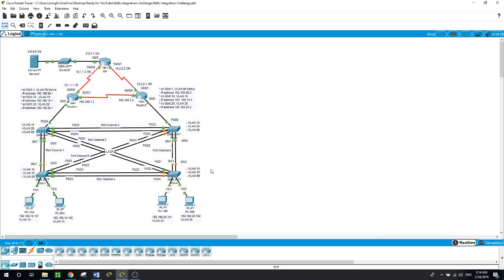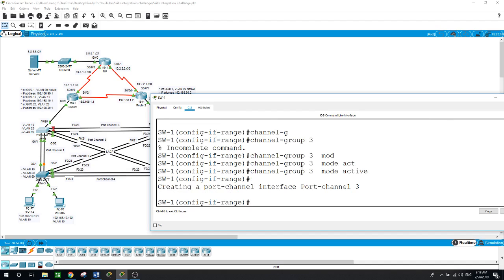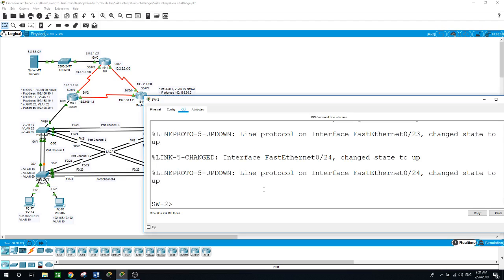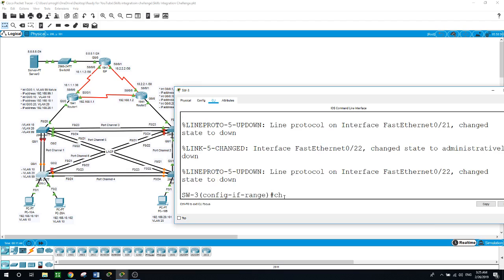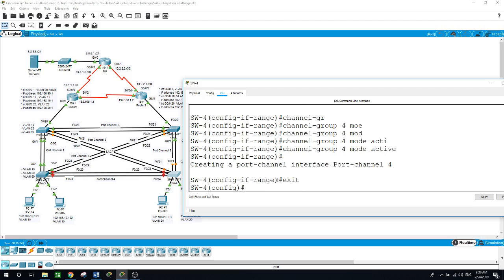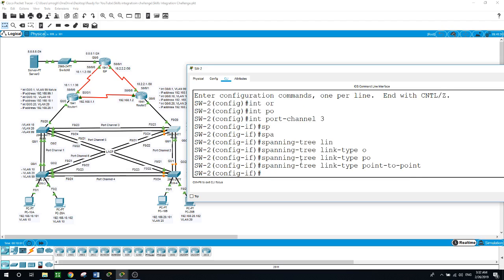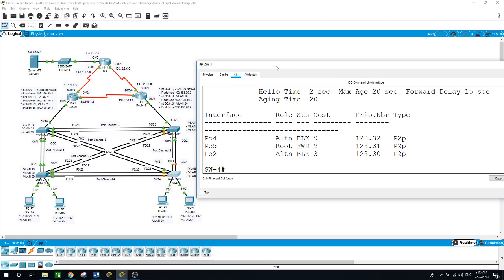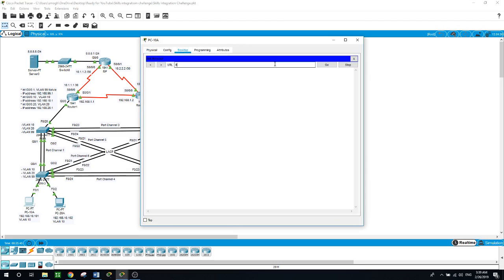Skills Integration Challenge, Part 02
Skills Integration Challenge
• We have lots of topics to cover in this video, we have two routers that are configured to communicate with each other, we will be configuring sub interfaces to communicate with the switches, , the VLANs with VTP, trunking and ether channel with PVST,
• Configuring the sub interfaces on Router1
# int g0/0.1
# encapsulation dot1q 99 native
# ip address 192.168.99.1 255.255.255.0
# int g0/0.10
# int g0/0.20
# int g0/0
# no shutdown
• Router2
# int g0/0.1
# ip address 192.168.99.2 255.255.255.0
# int g0/0.10
# int g0/0.20
# int g0/0
# no shutdown
• Now we need to configure SW-1 as the VTP server, and configure all other switches as VTP clients, they can’t create vlans, create vlan10, 20 and 99
On SW-1                                                         on SW-2
# vtp mode server                                 # vtp mode client
# vtp domain CCNA                               # vtp domain CCNA
# vtp password cisco                           # vtp password cisco
On SW-1 and SW-2
Ports F0/1 – F0/9 in VLAN 10, and ports F0/10 – 19 VLAN 20
And ports F0/20 – 24, G0/1-2 as the native trunk VLAN99
# int range f0/1 – 9                                    # int range f0/1-9
# switchport mode access                        # switchport mode access
# switchport access vlan 10                     # switchport access vlan 10
# int range f0/10 – 19                              # int range f0/10 - 19
# switch access vlan 20                          # switchport access vlan 20
# int range f0/20-24, g0/1-2                # int range f0/20-24, g0/1-2
# switchport mode trunk                     # switchport mode trunk
# switchport trunk native vlan 99   # switchport trunk native vlan 99

Configure the following static ports on SW-3 and SW-4
SW-3                                                     SW-4
# vtp mode client                                           # vtp mode client
# int range f0/21-24, g0/1-2                     # int range f-21-24, g0/1-2
# int range f0/10 – 20                         # int range f0/10 - 20
# switchport access vlan 20             # switchport access vlan 20
• Time to work on the ether channel, On SW-1
# int range g0/1 – 2
# channel-group 1 mode active
# int port-channel 1

Port channel Device: ports Device: ports
1 SW-1 : G0/1 – 2 SW-3 : G0/1 - 2
2 SW-2 : G0/1 – 2 SW-4 : G0/1 - 2
3 SW-1 : F0/23 – 24 SW-2 : F0/23 – 24
4 SW-3 : F0/23 – 24 SW-4 : F0/23 - 24
5 SW-1 : F0/21 – 22 SW-4 : F0/21 - 22
6 SW-2 : F0/21 – 22 SW-3 : F0/21 - 22

• Now, we will configure per-VLAN spanning tree mode for all switches, and the priorities according the table:
• DEVICE • VLAN 10 Priority • VLAN 20 priority

On SW-1
# spanning-tree mode rapid-pvst
# spanning-tree vlan 10 priority 4096
spanning-tree vlan 20 priority 8192